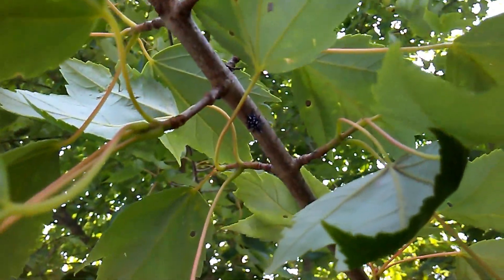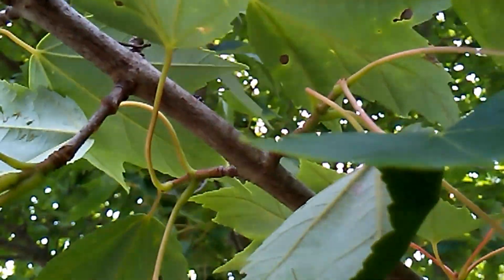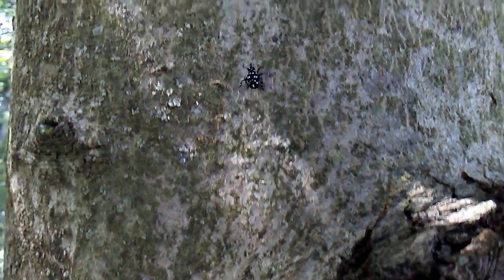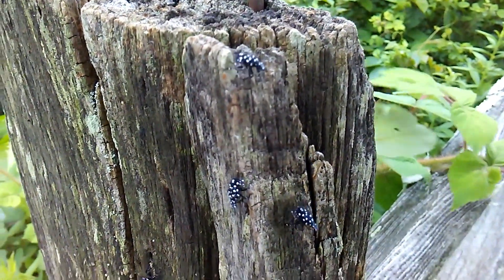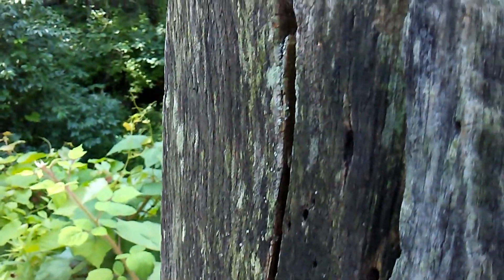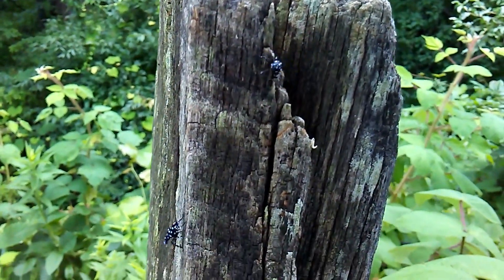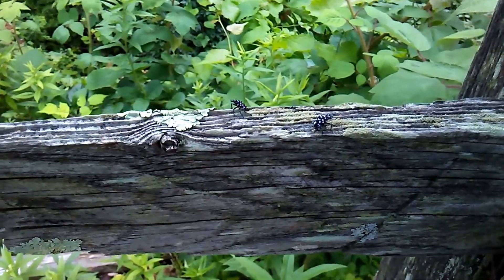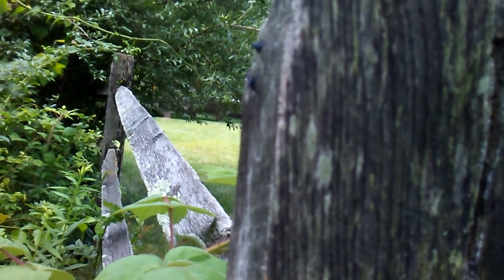Spotted Lanternfly At Nymph Stage.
This video is to demonstrate what the spotted lantern fly looks like at this time of the year (June). These specimens are in the first or second instar stage at this point.
This species continues to spread along the east coast.